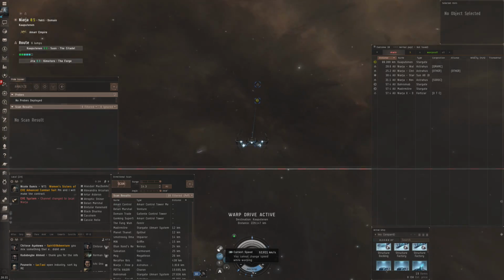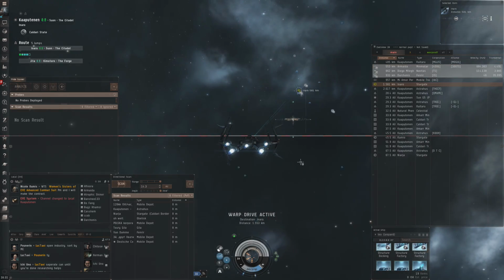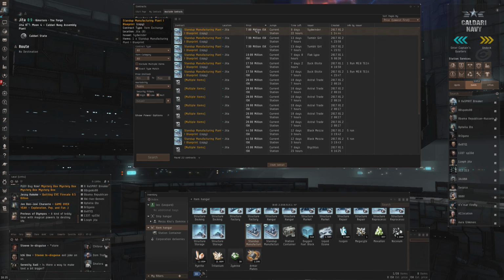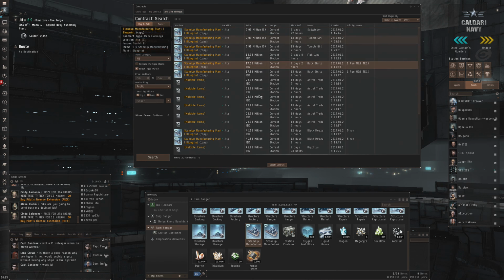EVE Online - new BPC transport ship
Following a tip from a viewer i got a Leopard to move my BPC's.